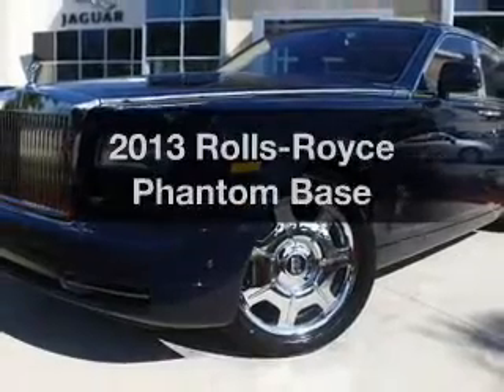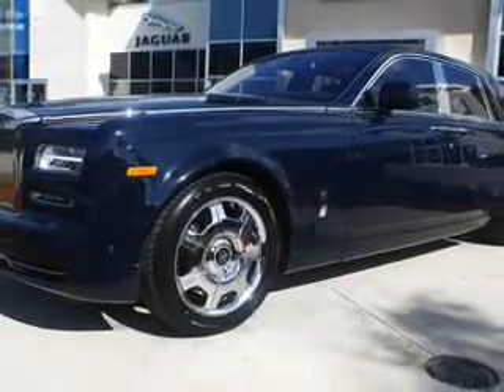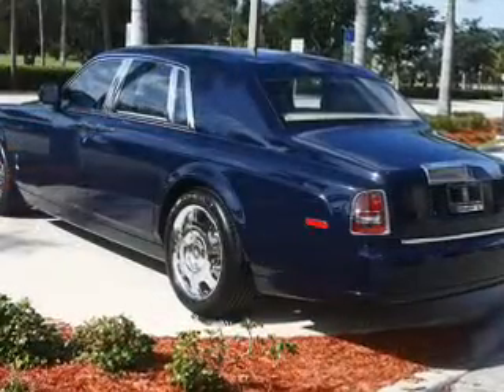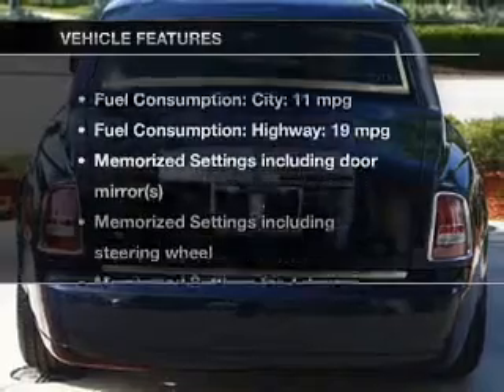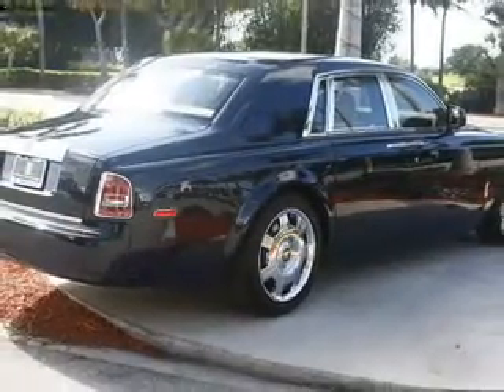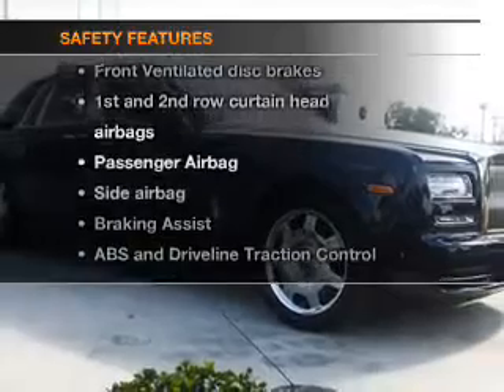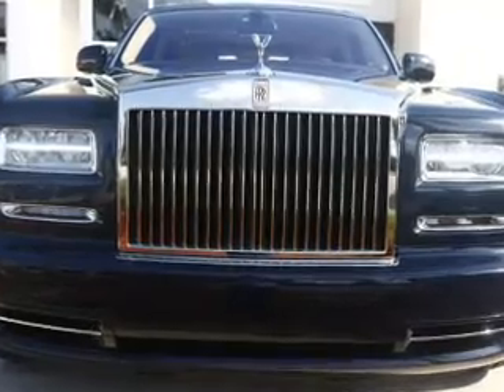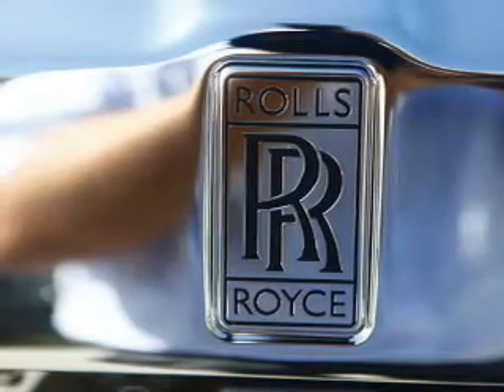2013 Rolls-Royce Phantom - Naples FL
Year: 2013
Make: Rolls-Royce
Model: Phantom
Trim: Base
Engine: 6.8 liter V12 48 valve
Transmission: 8-Speed Automatic
Color: Midnight Blue
Mileage: 3
Address:
900 Tamiami Trail N